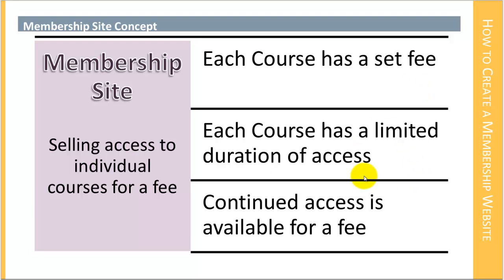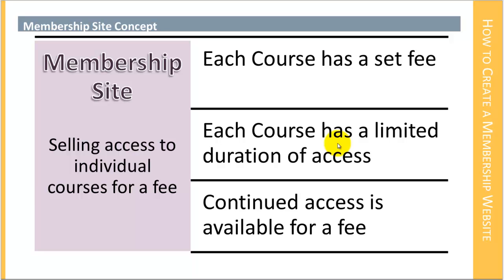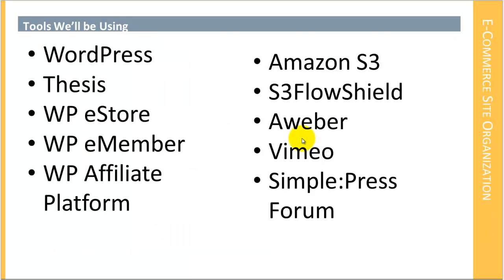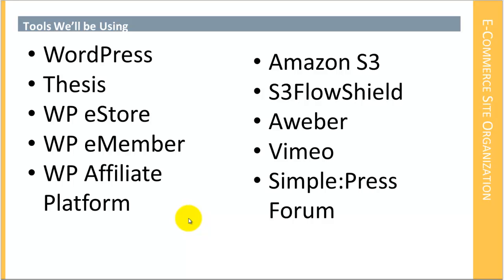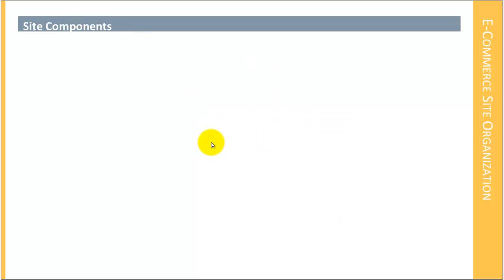How to Create a Membership Website - Course Introduction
Well good morning everybody and welcome to the first week of a live twelve-week course on how to setup a membership website using WordPress and Thesis. This is an experiment for me that has come out of my experience of teaching classes in the classroom setting, and creating lesson videos, and in hosting live question and answer sessions. And so this is an experiment and hopefully it's one that will work for everybody and we will have fun doing it.

So having said all of that, this course is inspired by a question that was asked by a member whose name is Steve Whitehead, He is a personal development instructor and a coach in the UK. And he wants to create a membership website where he can provide instructions to clients and to members. And after he and I talked about what his requirements were it seemed like it made a lot of sense to turn this into both a course and maybe a more formal case study, if you will.

Those of you who have been with me for a while know that we've done a number of case studies in our live answer sessions for our website. We did a case study on a community news site to which we added events last week and we did a case study on a multilingual site and we're still in the throes of a case study on creating a community library or church library. And so this will be perhaps a more formal example of that. Anyway, Steve's going to be jumping in on this with me. I'll be looking to him for clarifications about whether or not what I presented meets his requirements.

Anyway, if you have a bright idea for a site that needs to be developed, that you don't see clear instructions on my site, feel free to shoot me a note. We might be able to develop it if it has a broad appeal, if I have the time and if it fits into my teaching plan. I think this kind of a class may be a successful way of communicating information with other people.